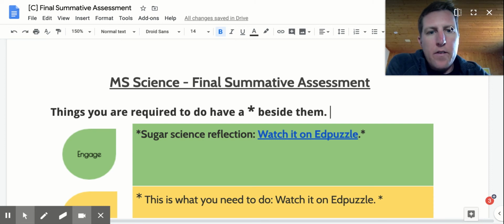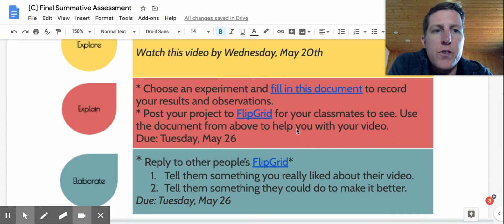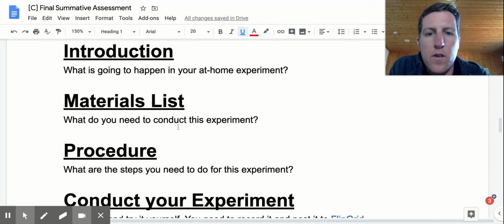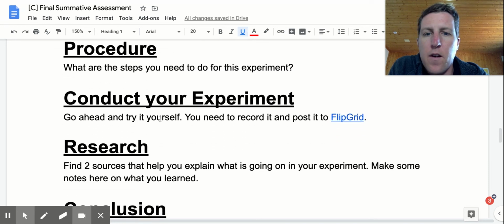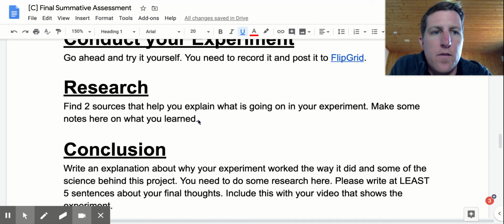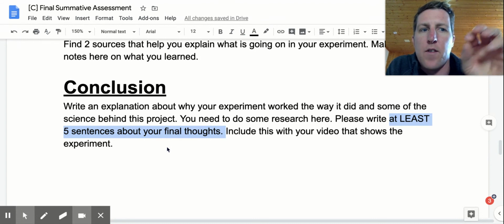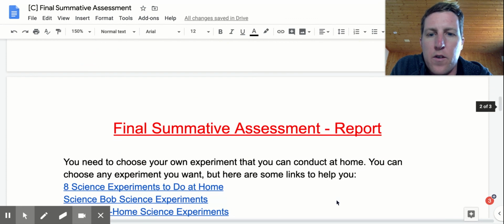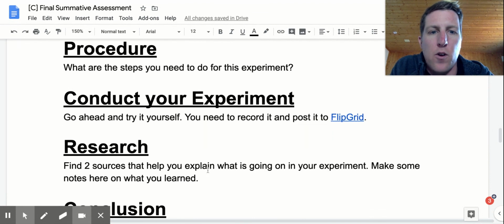[C] Final Summative Assessment - Google Docs